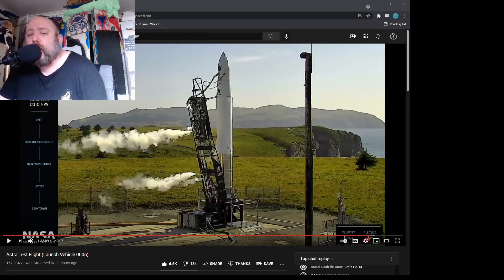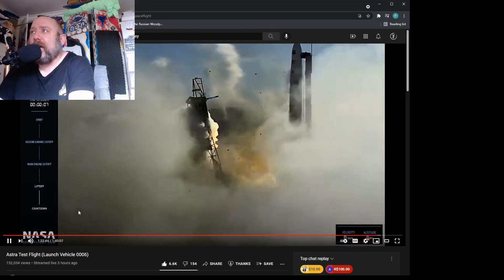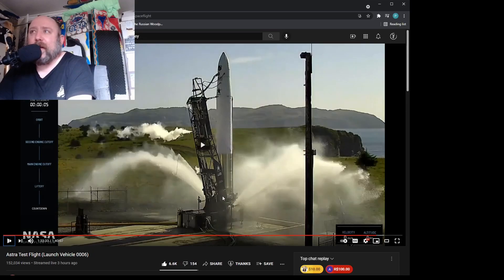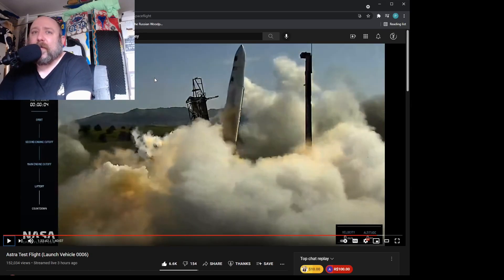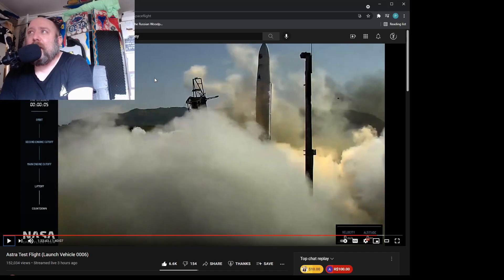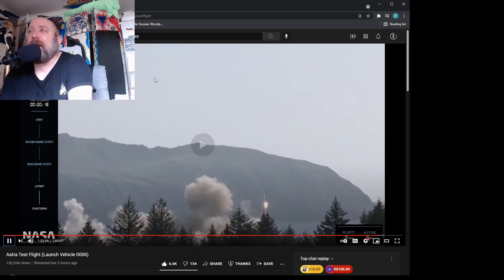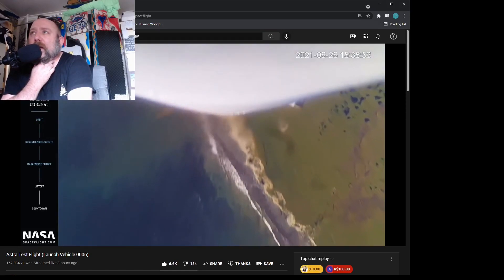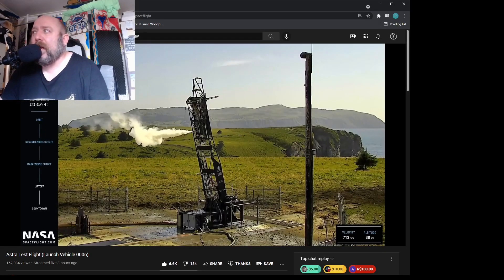Sideways Rocket Launch! Astra!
Astra are a new up and coming rocket company in the small satellite launch industry, this is their 3rd prototype test launch.
The rocket ignties, but looks like it is going to tip over, then recovers, flys sideways for a while, then keeps going up!
A true testament to some amazing rocket engineering!